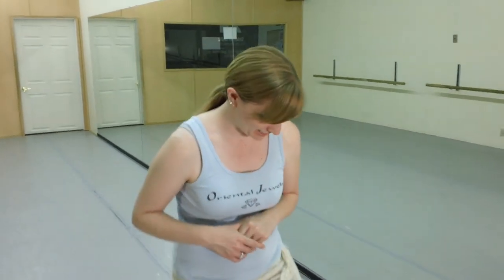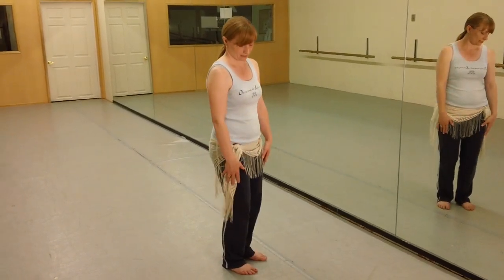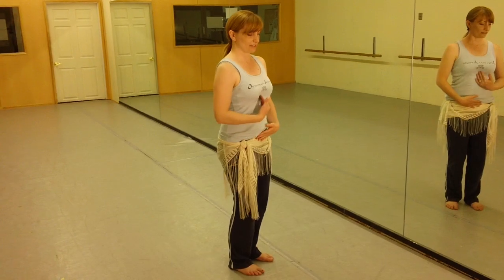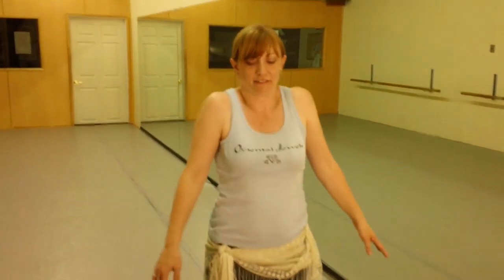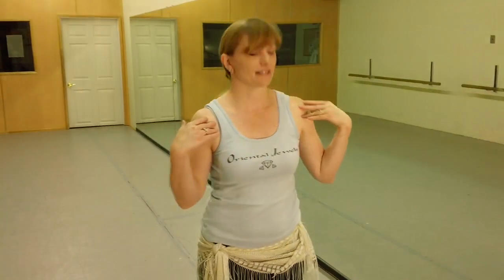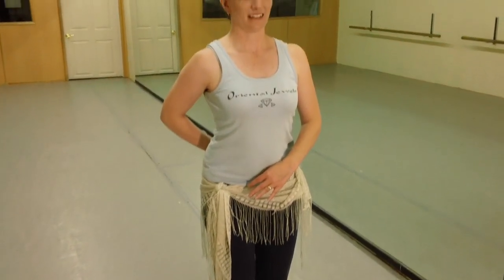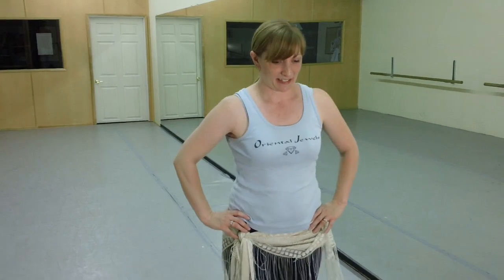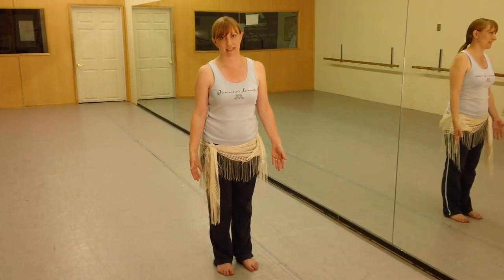Video of How To Start Belly Dancing - The Very First Move You Learn - The Stance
Learn the Beautiful exotic art of Arabic Style Belly Dance in easy steps that anyone can learn. You are being taught by one of the top teachers in the United States, Talia. Watch and practice in the comfort of your home, by yourself or with a friend. It is important to see your teacher's dance style before learning from her. This is a 3 to 5 minute video of belly dance instruction.. Practice and get your body moving like never before in this free video on belly dance lessons. Please Enjoy. We very much encourage you to seek a formal belly dance class where you live. Or if in San Diego you can join us for a class.

Filmmaker: Talia / Greater Than Digital